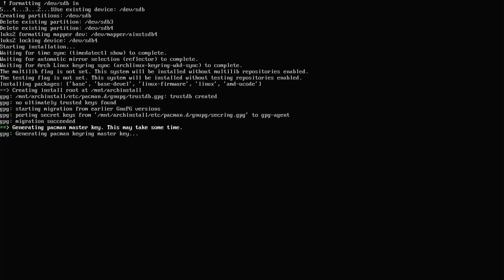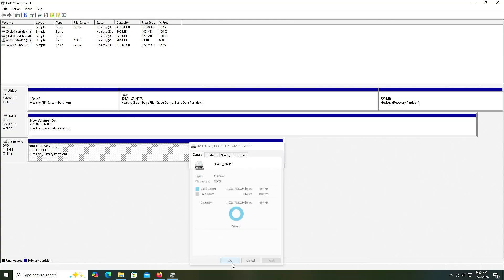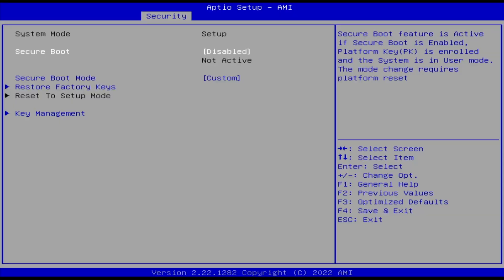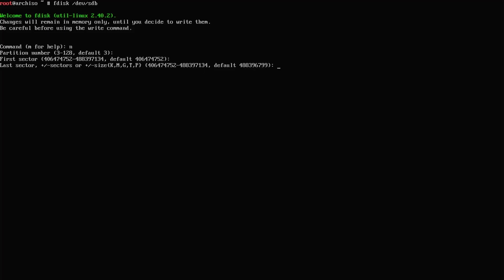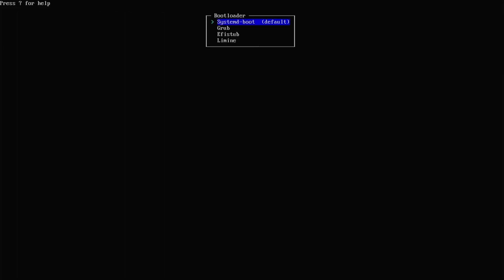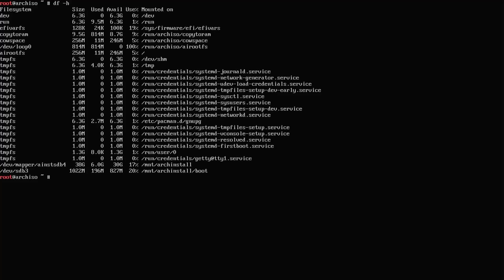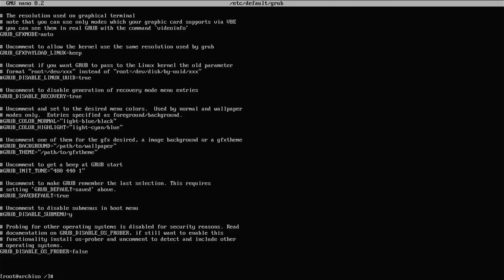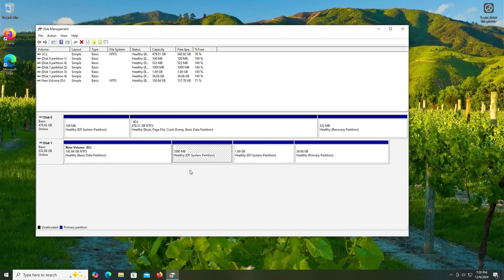Install Arch Linux On A Separate Drive (No USB Needed!)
How to install Arch Linux on a separate drive, no USB required!